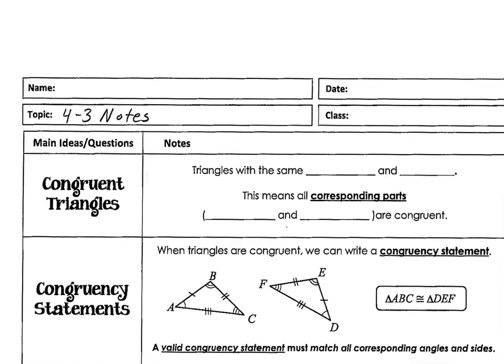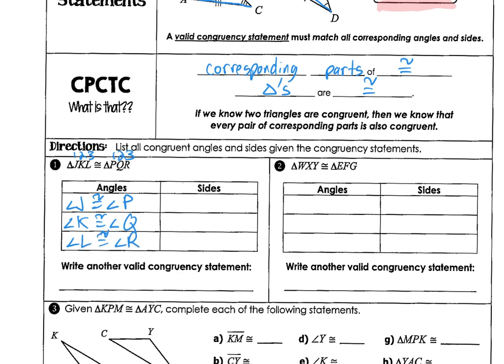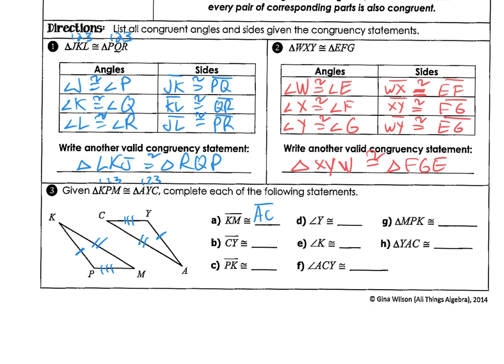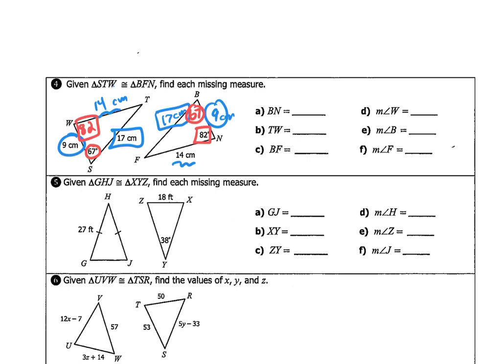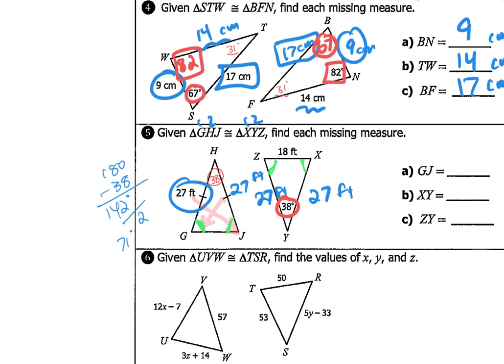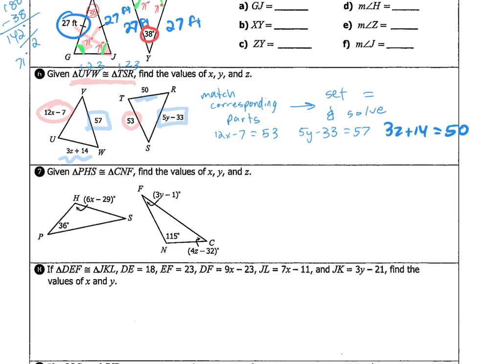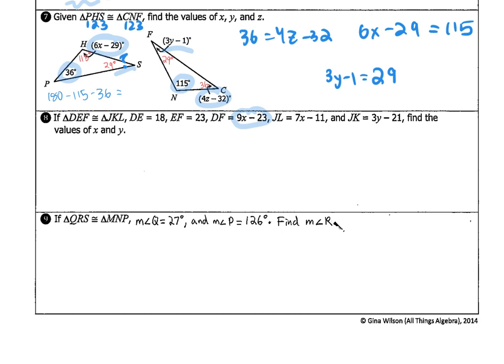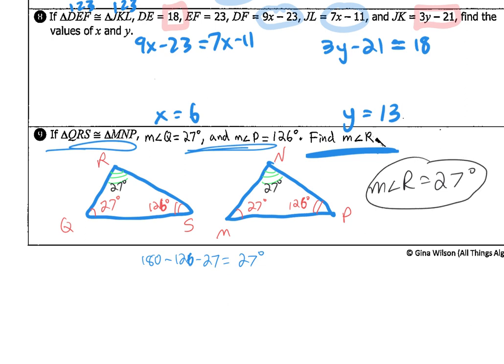4.3 Notes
00:00 Slide 1
09:04 Slide 2
24:46 Slide 3